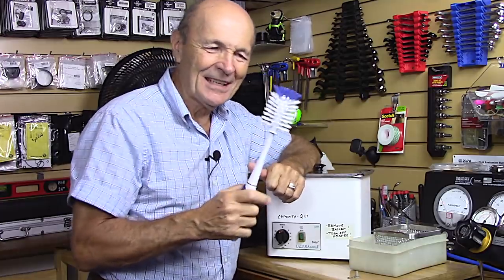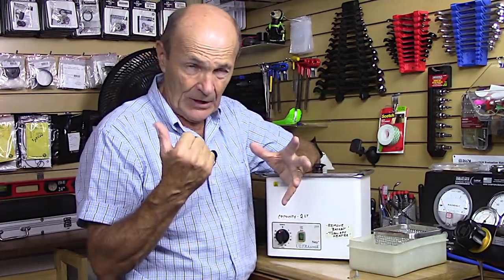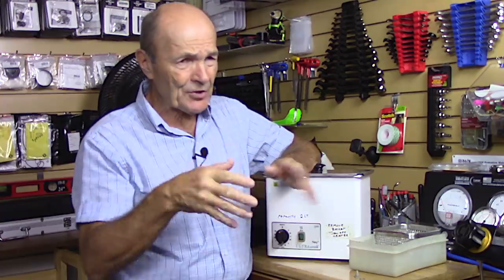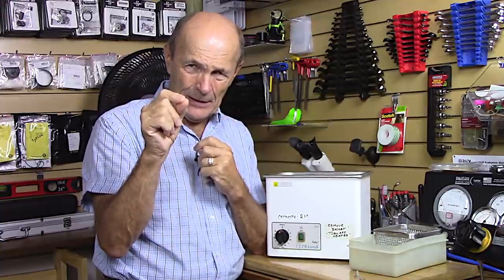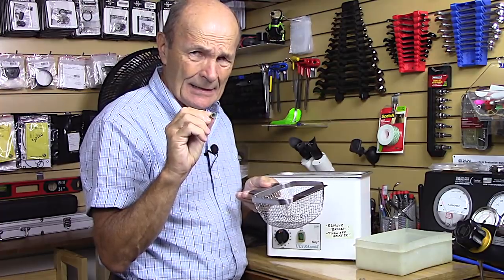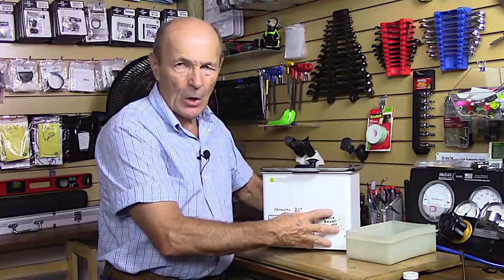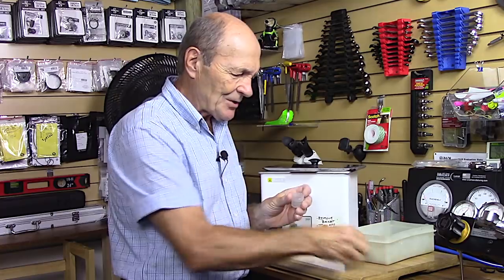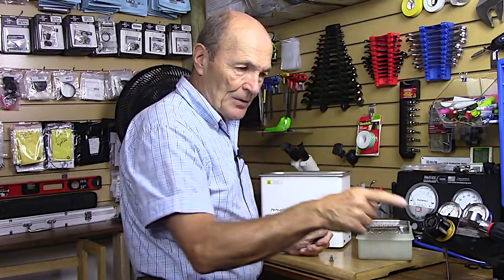Regulator Cleaning With Ultrasonics - Scuba Tech Tips: S08E07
When you cannot clean hard to reach places or parts, an ultrasonic cleaner may be the solution.  Alec shows how ultrasonic cleaners are used in scuba service and precautions to take when using.